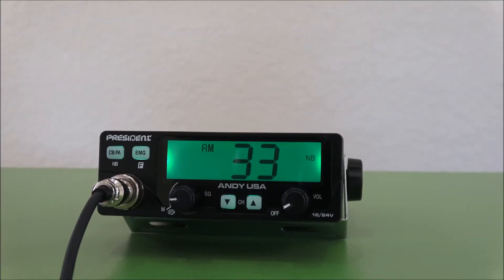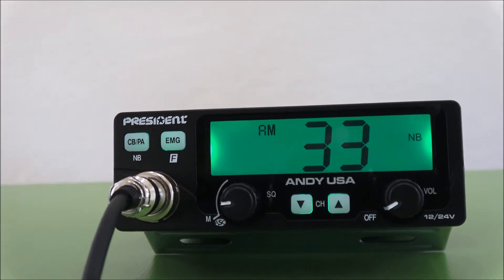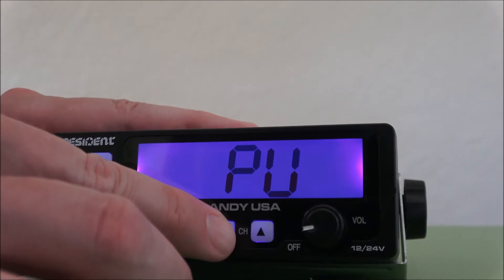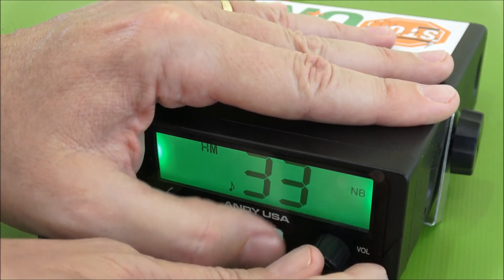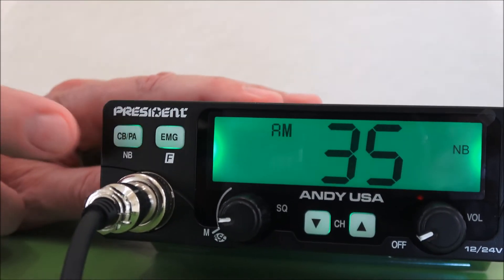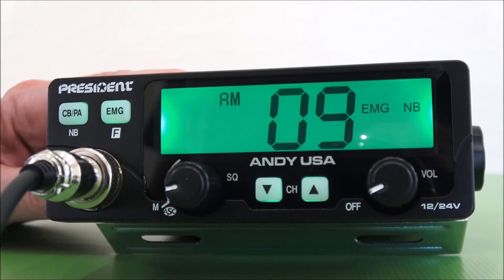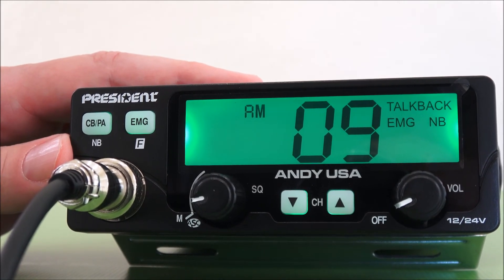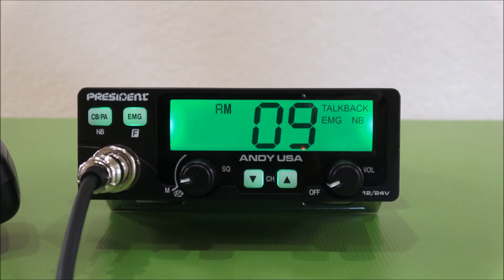President Andy AM USA CB Radio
Large 7 Color LCD Display, Talk Back, PA, Noise Blanker, Weather Channels; Scan